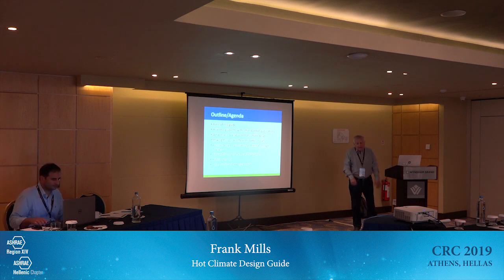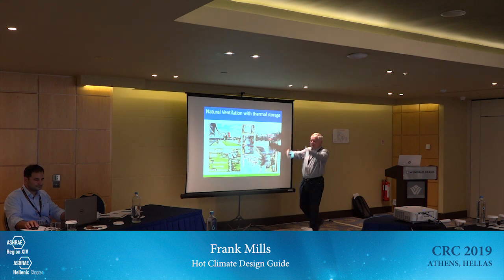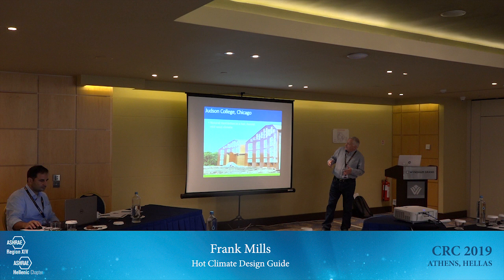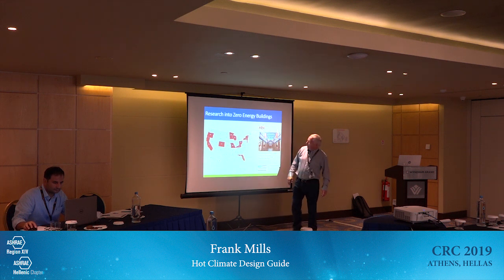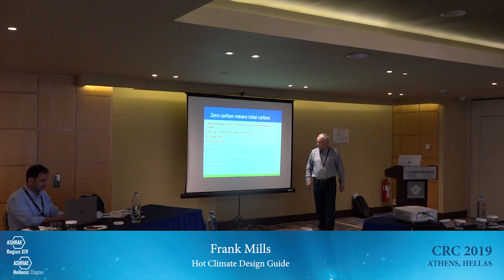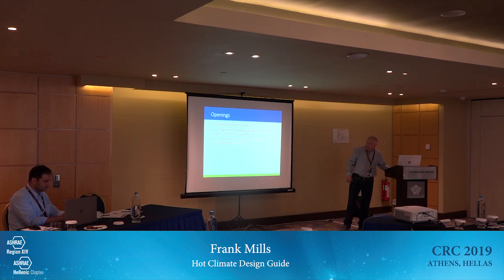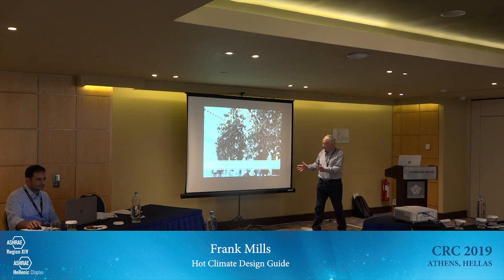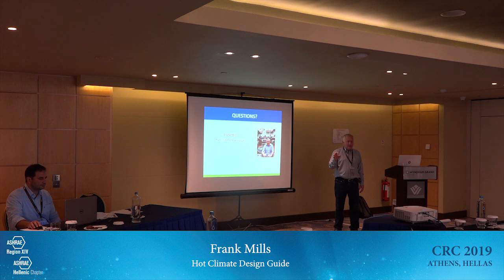CRC2019 & EinB2019 Frank Mills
ASHRAE Region XIV Chapter Regional Conference (CRC2019)
International Conference "ENERGY in BUILDINGS  2019"

Topic:      Hot Climate Design Guide
Speaker: Technical Director, Sustainability, Energy, Sustainability Building Services Engineering and Fire Engineering expertise